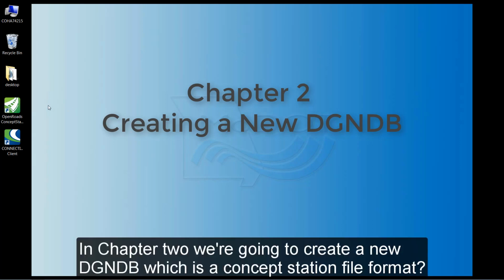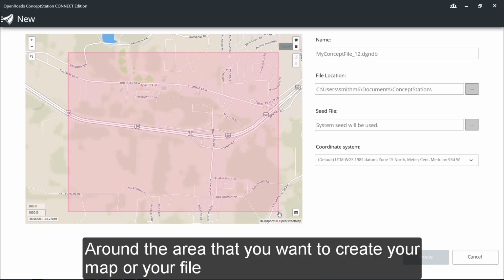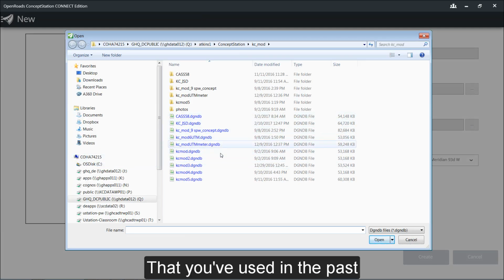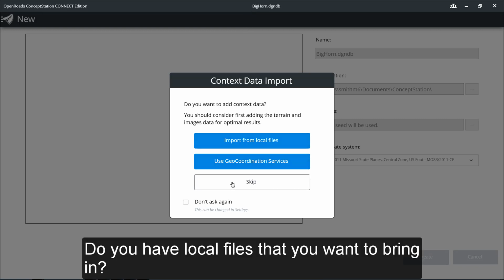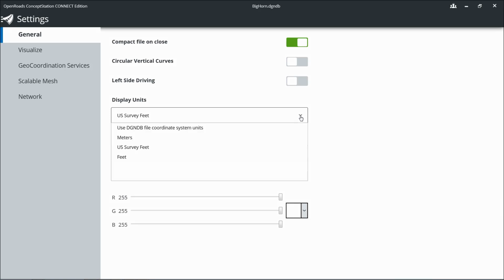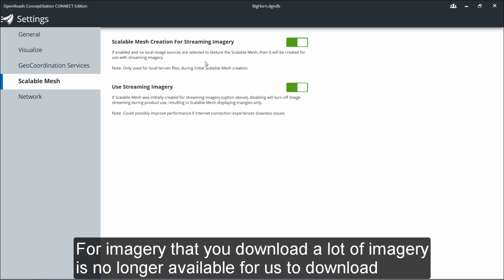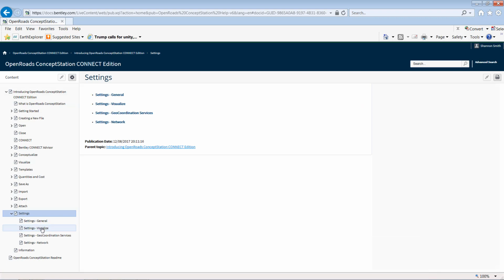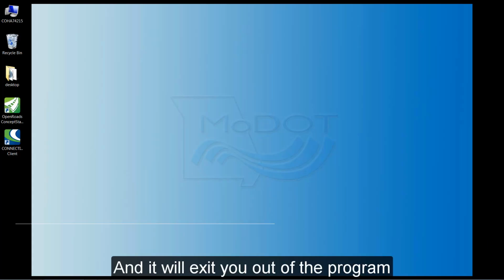ConceptStation v7.7 - 2.1 Creating a New DGNDB